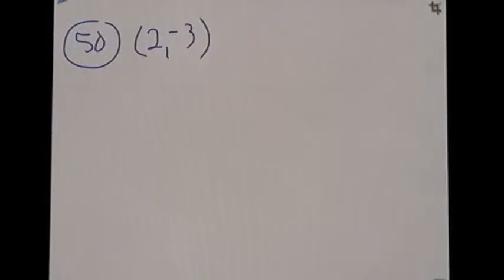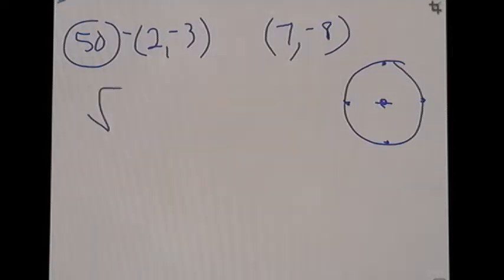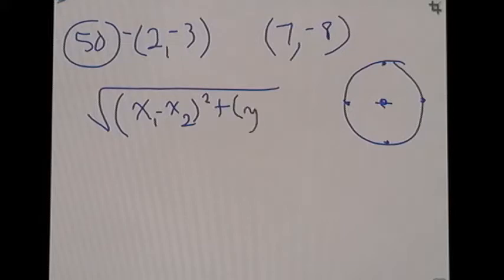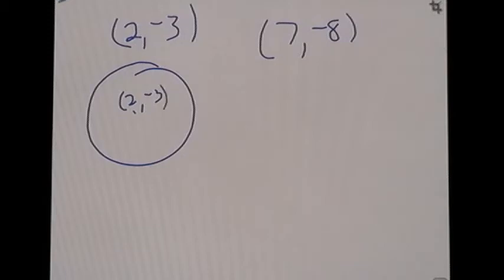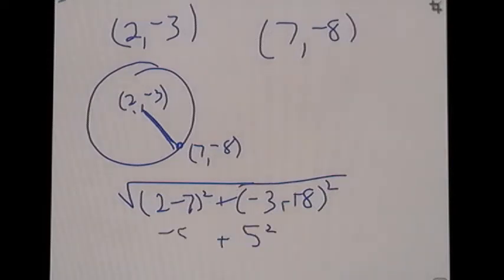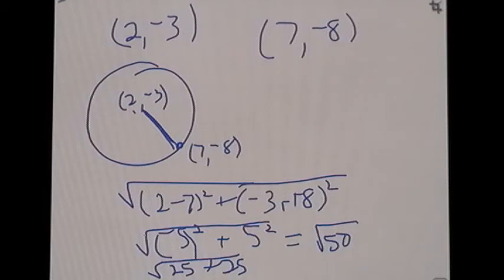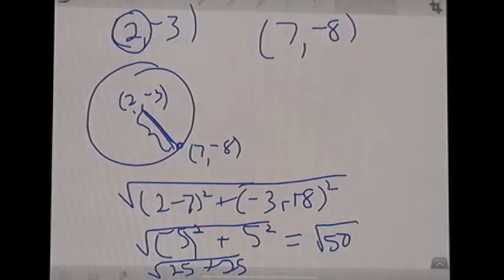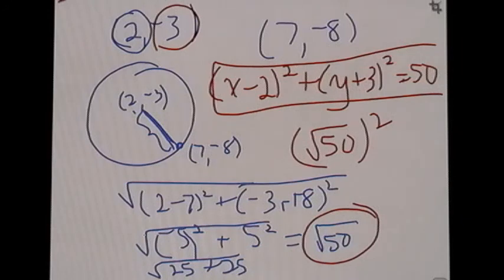Extra Practice p 915 #50